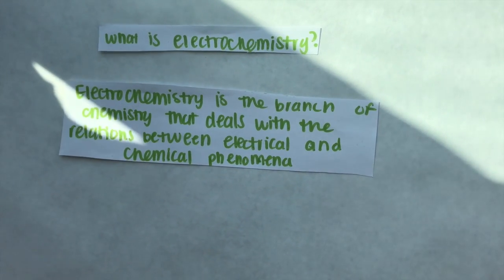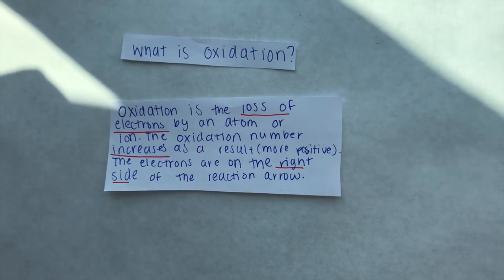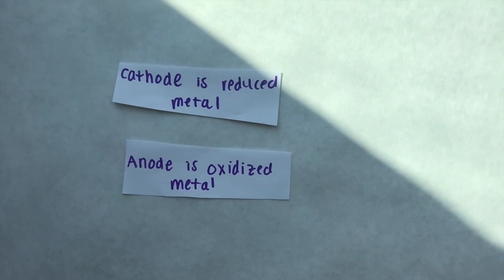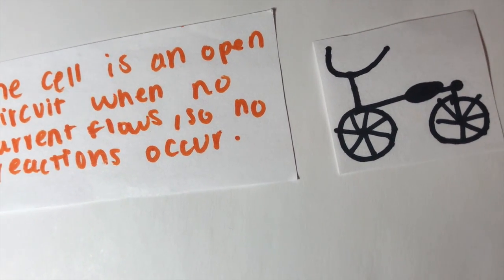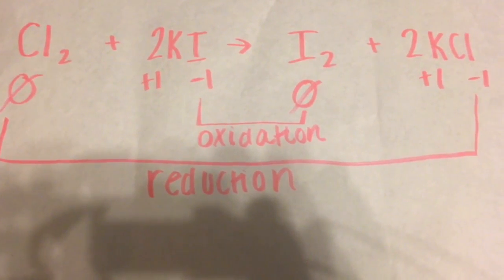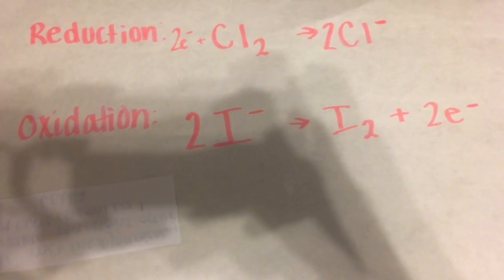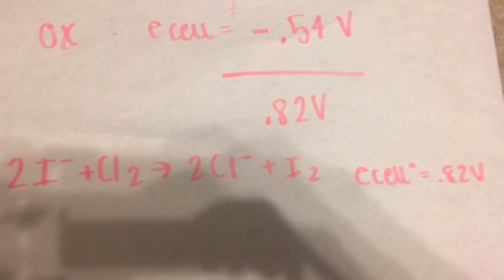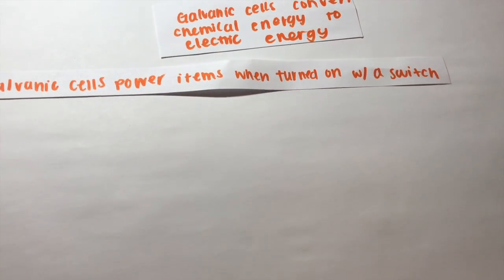How to: Electrochemistry (grade this one please)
Transcript available below!